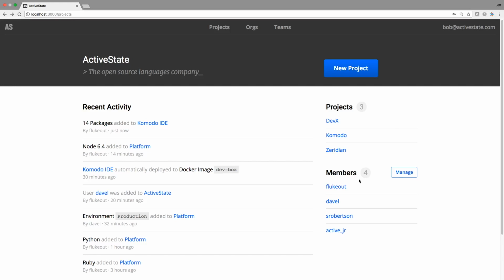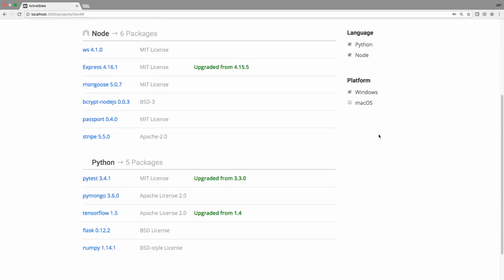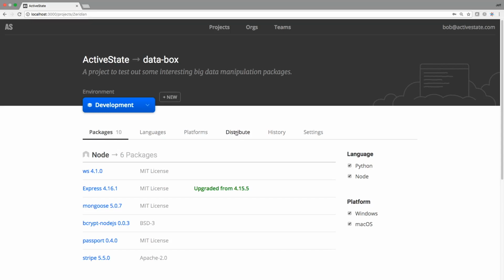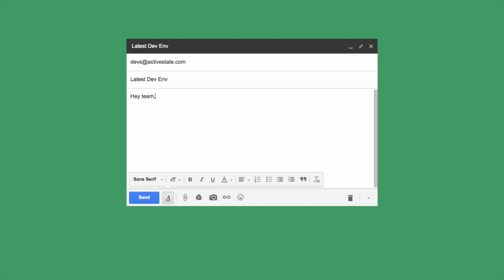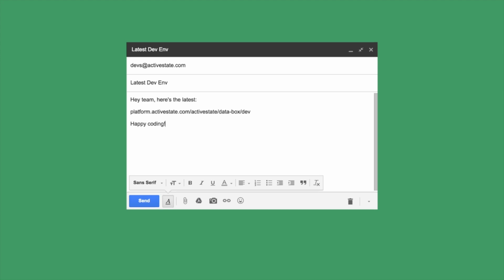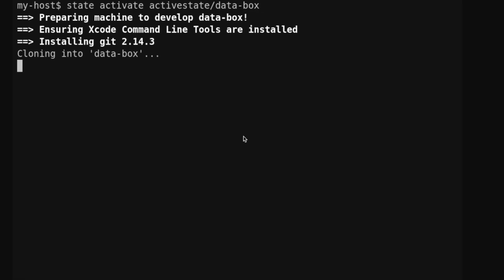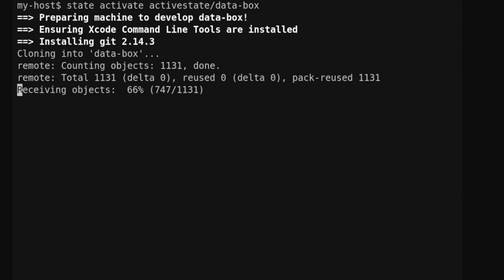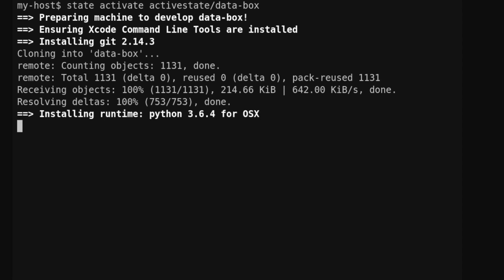Build Python, Perl & Tcl in Minutes - with the ActiveState Platform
Make polyglot development easier by automating your build engineering cycle, dependency management and checking for threats and license compliance.

- Build any language, any version, for any platform
- Certify third-party libraries against dependency management, security and compliance criteria
- Resolve: respond, rebuild or redeploy